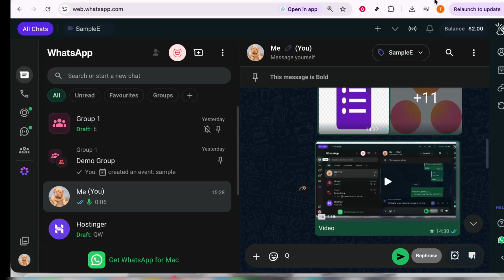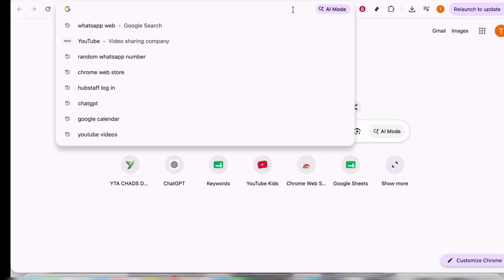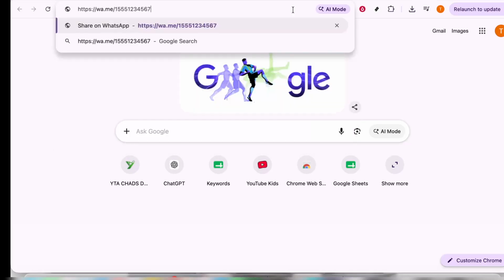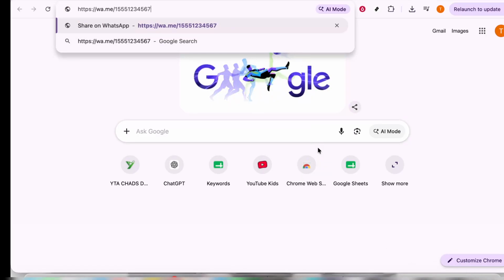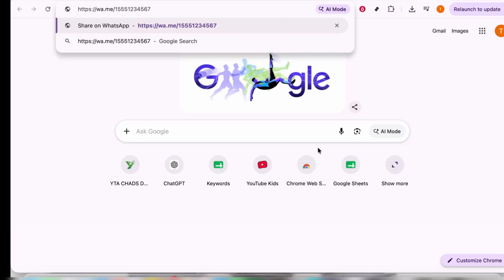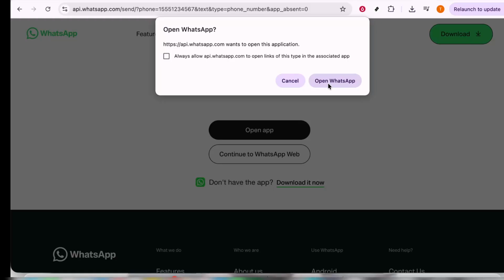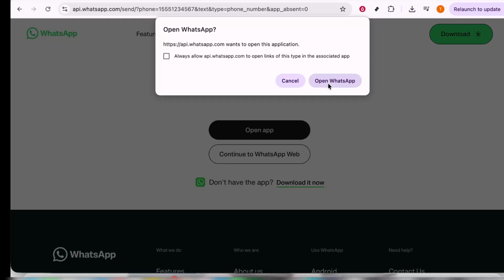How to Start a Chat With an Unsaved Number on WhatsApp Web | Step-By-Step Guide 2026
Today we cover how to start a chat with an unsaved number on WhatsApp Web without adding the contact to your address book.